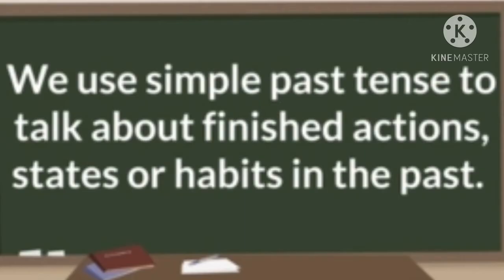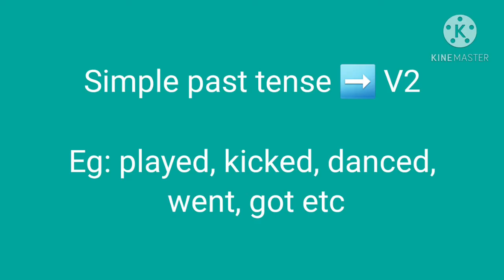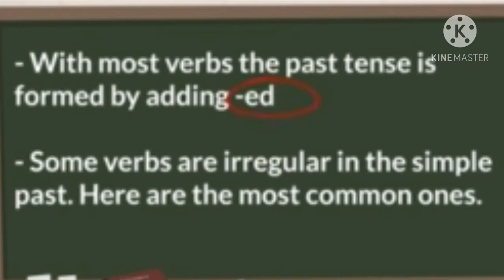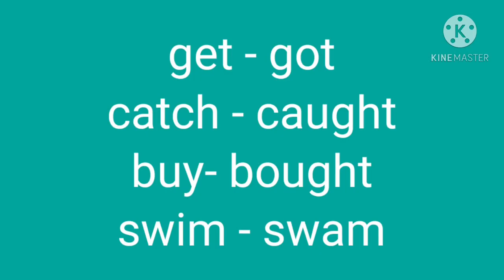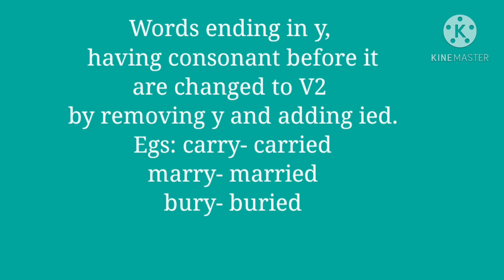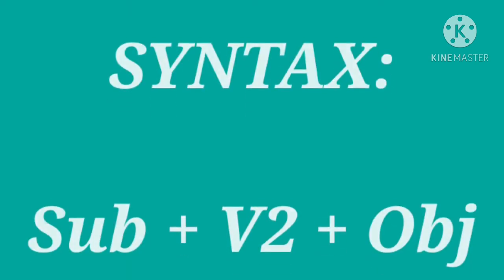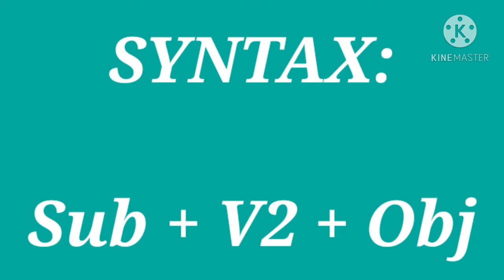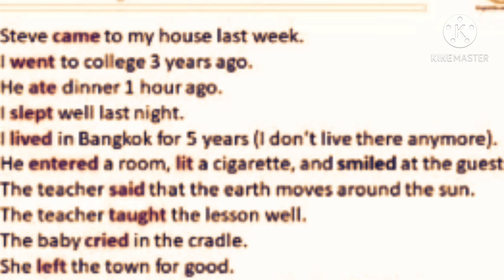Simple Past Tense